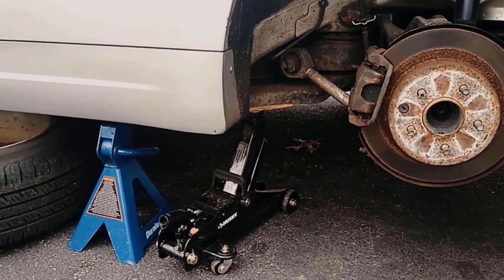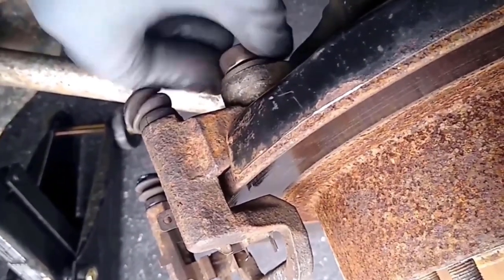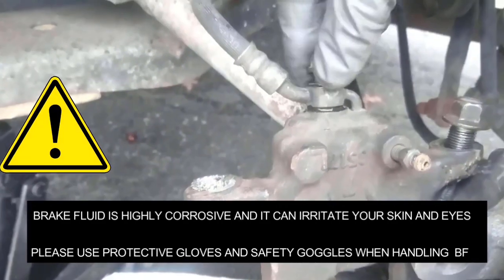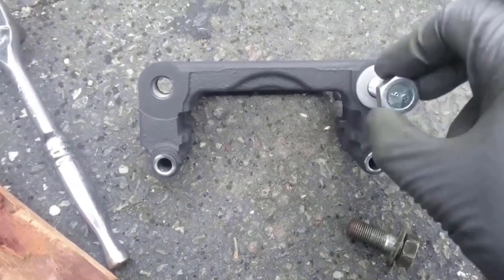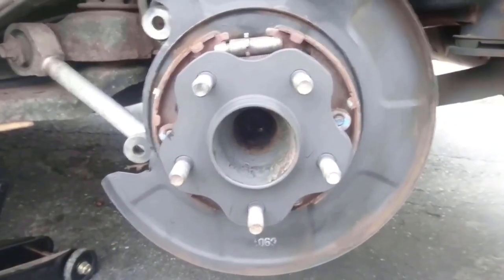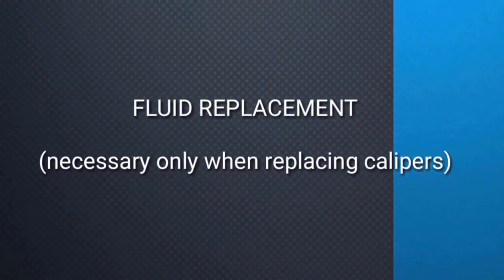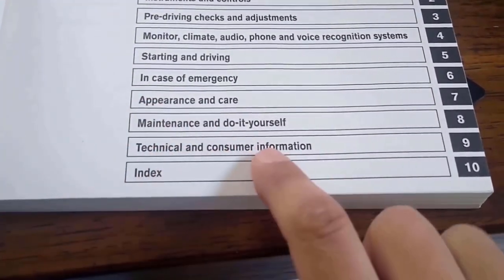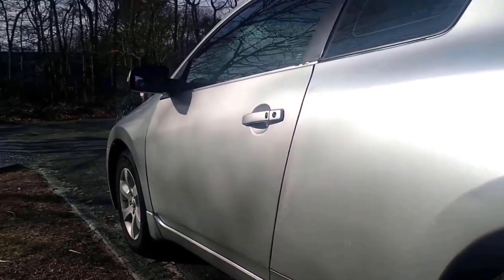Nissan Altima Coupe Rear Brake Job and Caliper Replacement.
On this video I'll be replacing a broken brake caliper, the old and rusty brake drum and the worn out brake pads.
This detailed job you can perform at home with common hand tools.
For this project you will need:
-DOT 3 brake fluid [2 large bottles needed for complete purge and bleed]
-High quality brake pads
-CRC Disk Brake Quiet
-Anti-seize lubricant (preferably cooper based)
-An acetone based brake cleaner spray can
-Medium strength blue threadlocker
-A a cheap funnel for brake fluid
-An aluminum tray to catch spills
-Duct tape (just to cover parts for paining and protecting painted calipers and painted parts)
- The solo bottle for bleeding the brake system (make your own research on this)
-Clear vinyl tubing [1/4 inch in diameter] (diameter for the rear caliper is different form the front caliper)
-A couple of small zip ties

Mandatory parts for the best results
-High quality break pads (usually aftermarket perform better) [make sure they are shimmed!!]
-Break caliper for your specific model [with or without the caliper bracket will depend on your vehicle needs] Make sure the set comes with new banjo bolts and the 2 copper gaskets to avoid leaks!
-Break drums for the rear braking system [pre-painted for best results]
-Brand new hardware clips [preferably teflon coated] aftermarket are easy to get,  and cheap
-Brand new sliding guide pins slave and master[I used aftermarket, for oem from nissan, part # 44139-JA00A]
-Brand new caliper bolts (from the Nissan parts store part# 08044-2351A)
-Protective gloves, protective eye wear.

For optional steps

- Respirator mask [for painting and cleaning steps]
-Wire wheel, wire brush, sand paper for removing superficial rust removal
-High temperature primer, high temperature paint for brakes, and high temperature clear coat

Compatible models : Nissan Altima coupe and sedan from 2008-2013

 Small Mods is not responsible for injuries that might be caused for the improper use of tools or chemicals showed on this video. It will be responsibility of the user/viewer to practice safety at all times.

The results may be different depending on the variables on the user vehicles, and the information on this video is not a warranty.